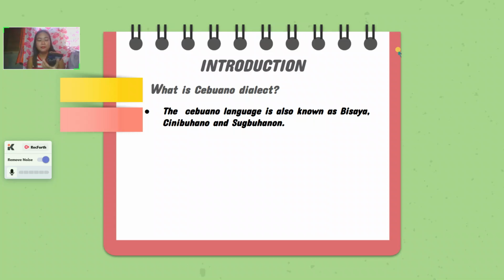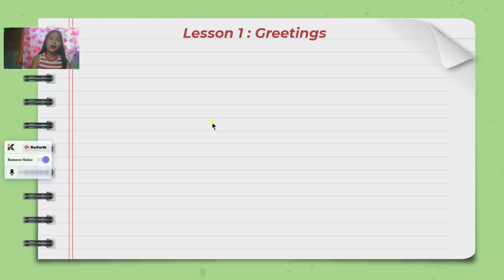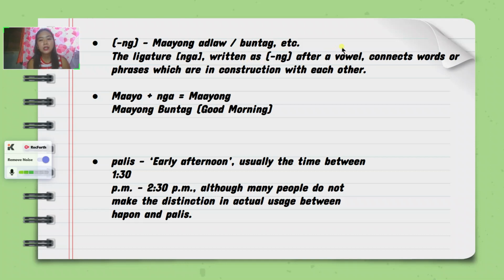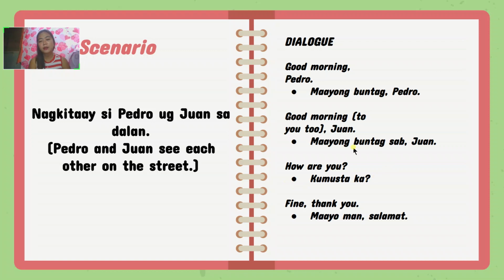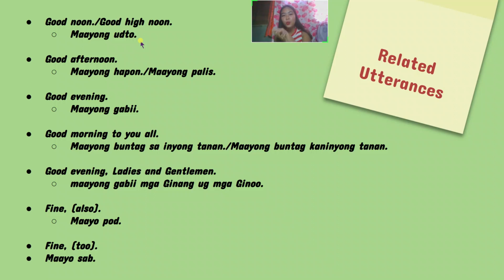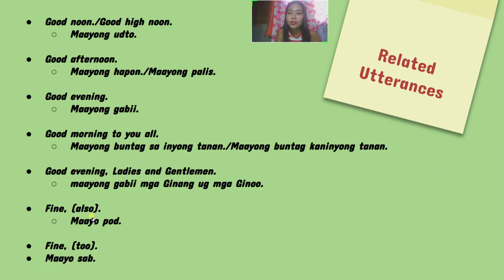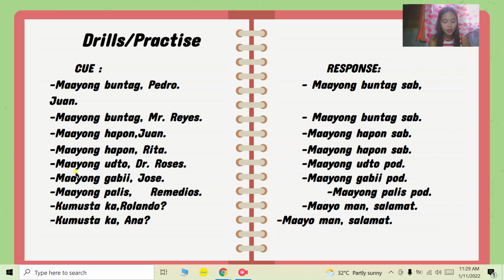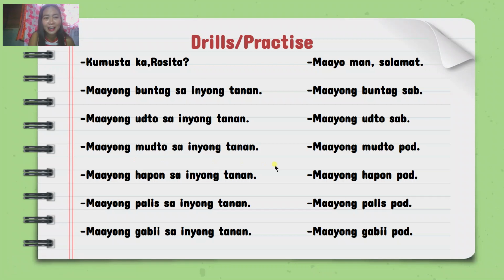Cebuano Lessons for Beginners